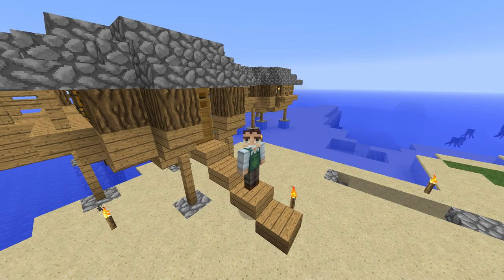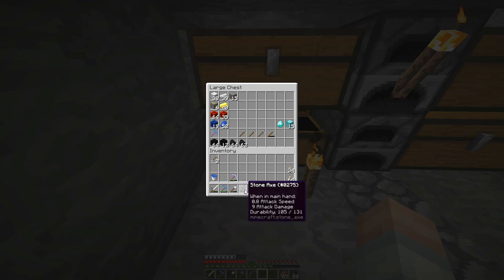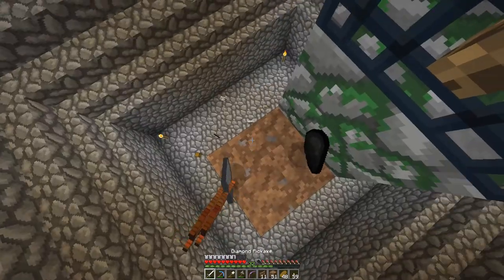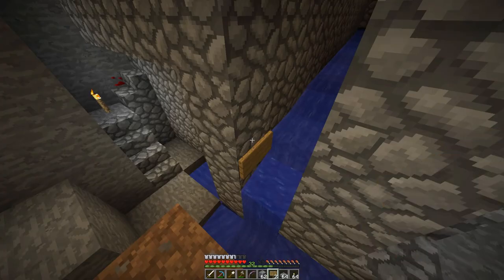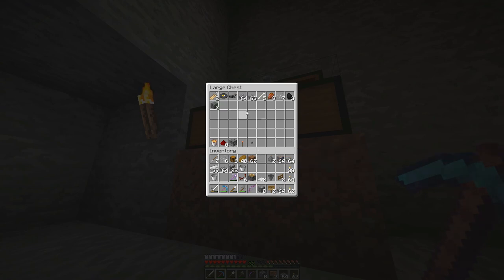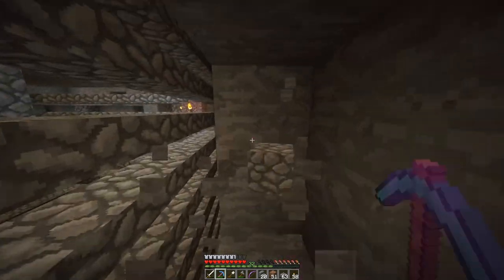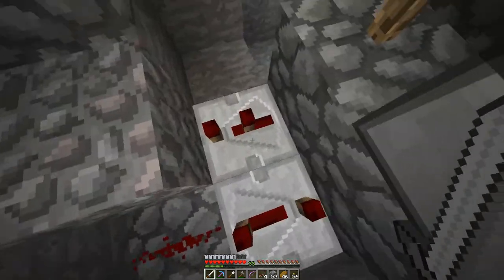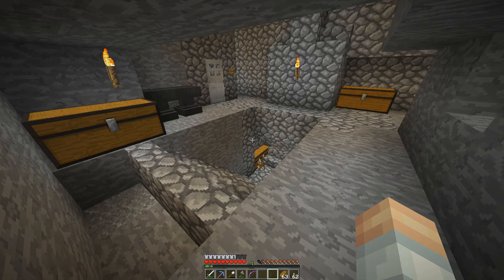Minecraft Survival Island - How to build an efficient skeleton XP grinder - E9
Minecraft Survival Island - How to build a Skeleton XP Grinder - Single-player

Welcome back to vanilla Minecraft on my survival island. In this series we will be working towards a few goals before we can leave the island on a long trip. Limitation breeds creativity and the limitation of a single small piece of real estate will require intelligent use of resources including the limited food supply.

We won't be able to leave the island until we can demonstrate serious automated food production by building a nice looking chicken cooker. Until then, there is a lot of work to do. In today's episode, I show you how to build an efficient skeleton XP grinder

~ Credits ~